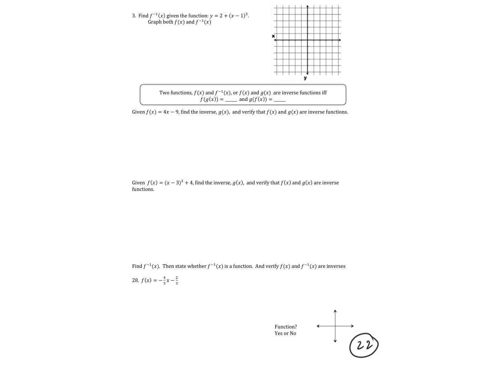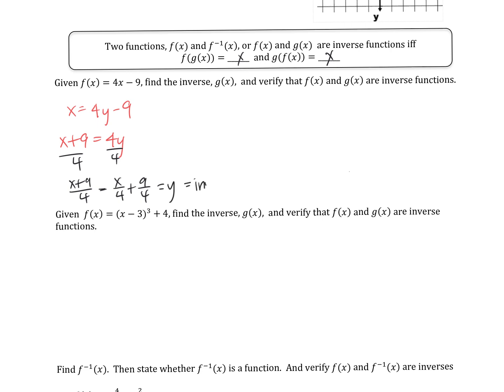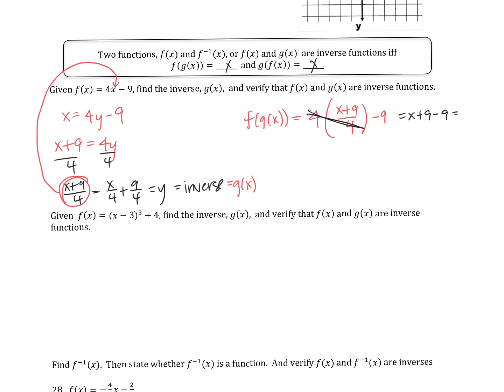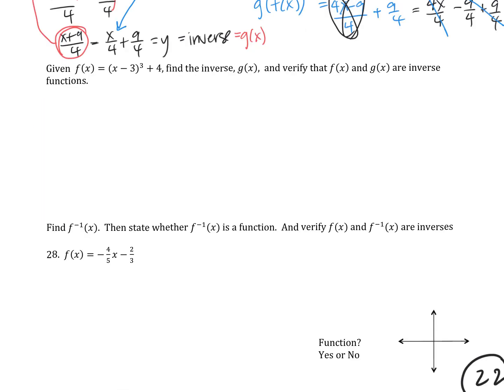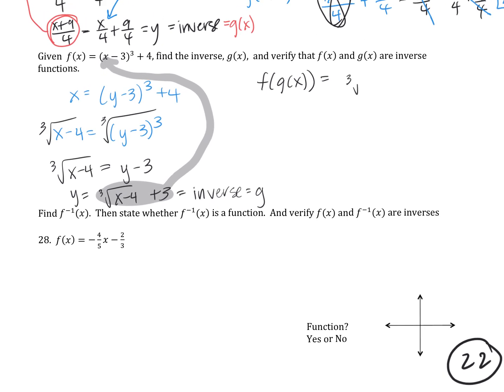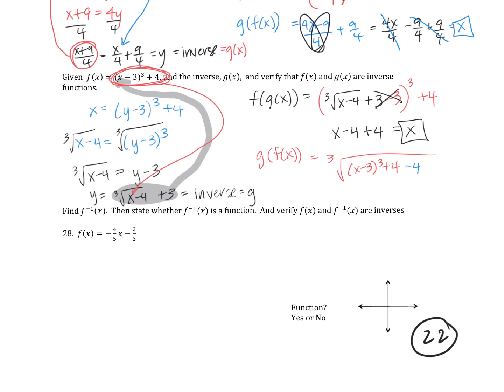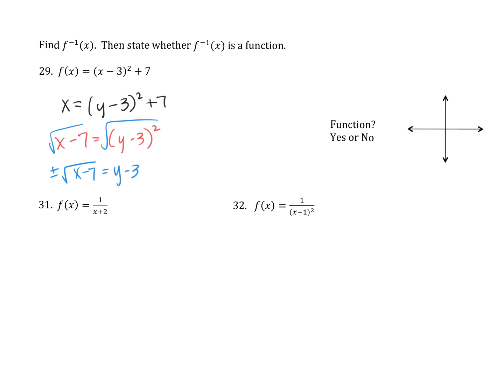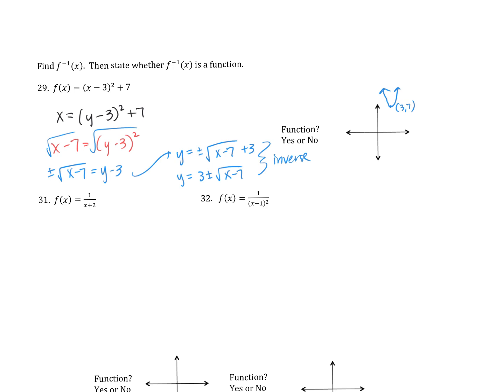HPC unit 3 packet